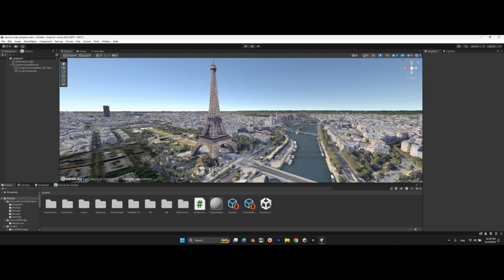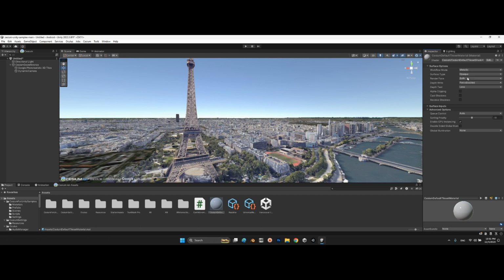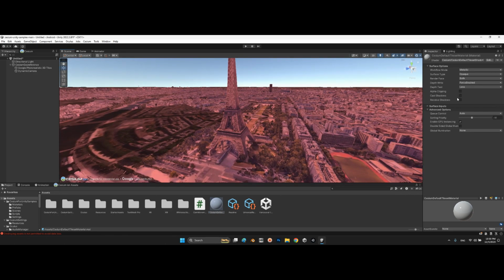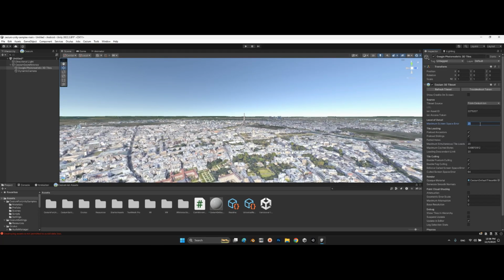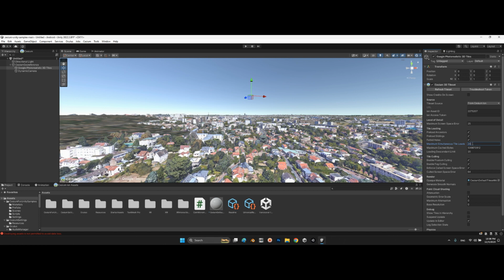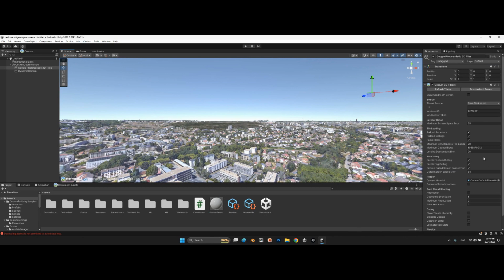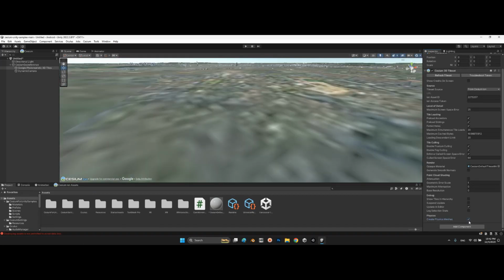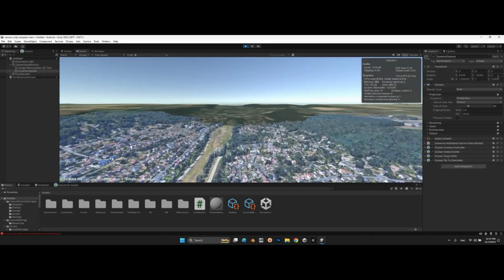Step 2_Photogrammetry terrain optimization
How to setup Cesium and make a realistic terrain in Unity
Intro: 0:00
Sun problem: 00:28
Add material: 01:05
Terrain optimization: 04:53
Camera optimization: 12:13